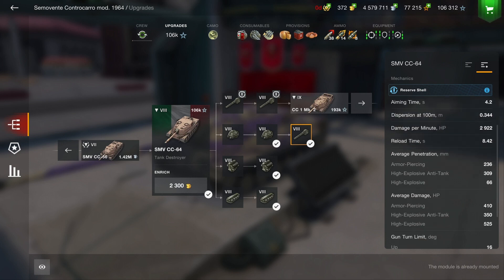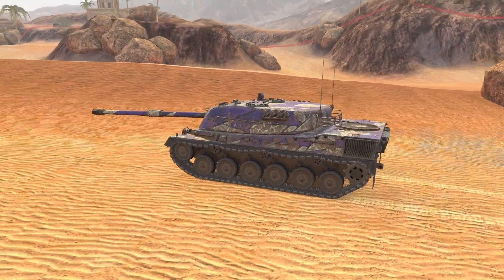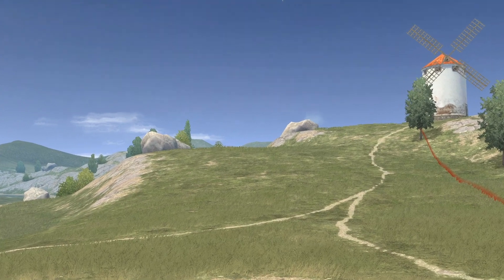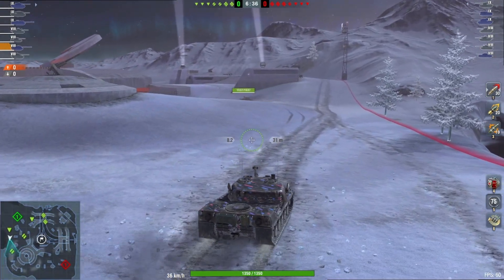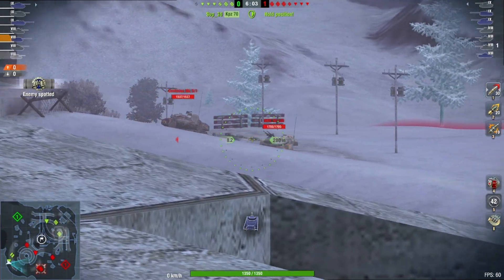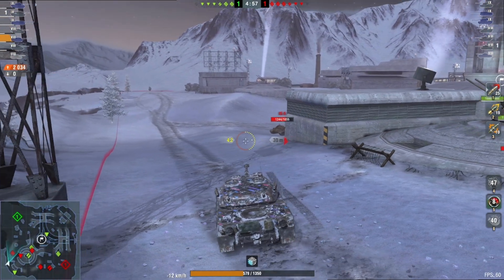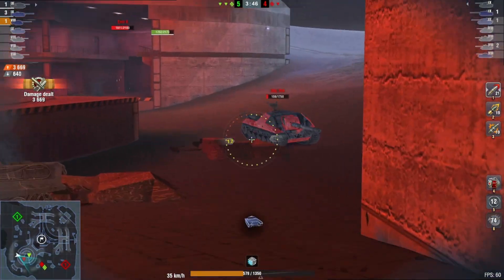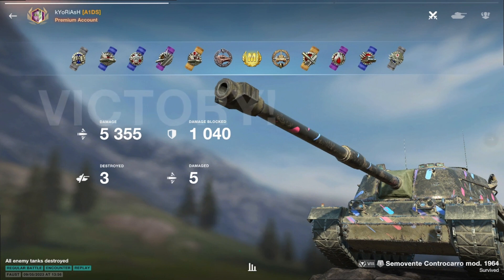WoT Blitz | SMV CC-64 Review | The best tier 8 TD?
NOTE: This video is in 1080p30 due to various errors when rendering. The replay is in 720p30, the rest of the files were in 1080p60, hence why I rendered it in 1080p30 instead so that you don't get a total framerate whiplash. The color space was also sRGB - this would explain the brighter appearance, this will be fixed by setting to DCI-P3 next time.
Anyways... CC-64 is pretty damn good. Worth a try, worth keeping, worth getting hundreds of battles on it just to bash tier 8s in.